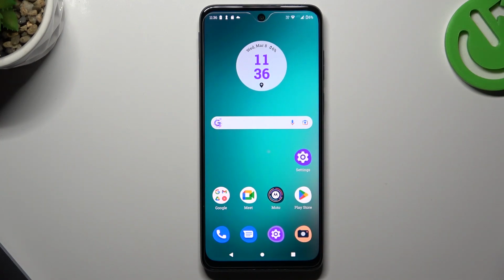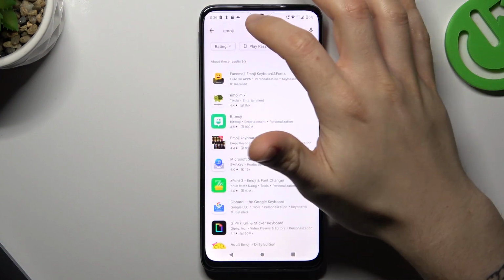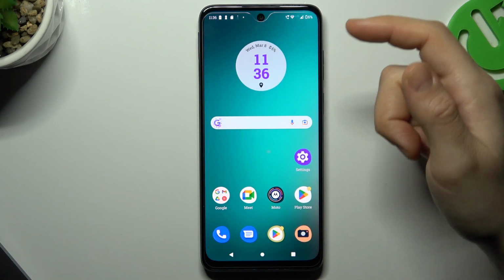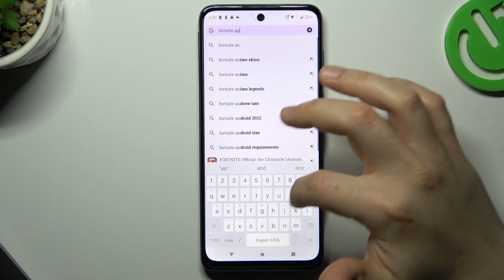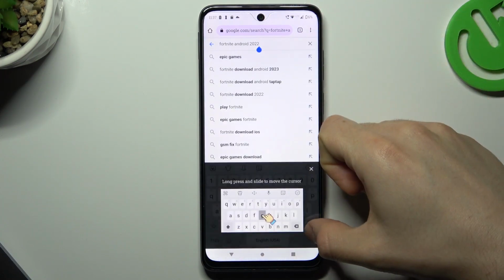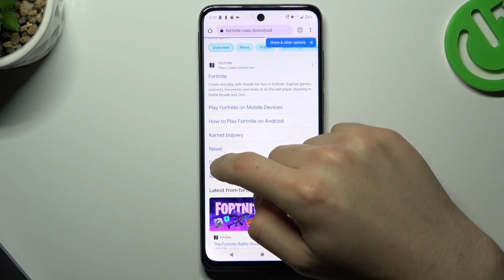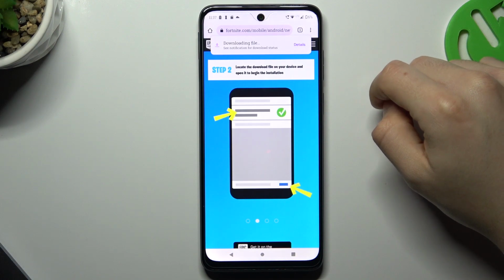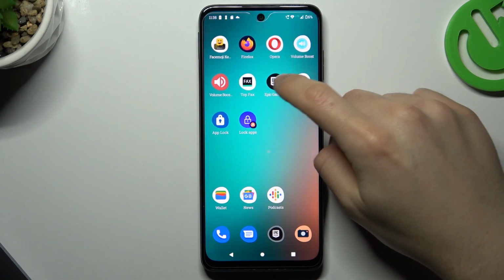How to Download Apps in Motorola Smarthpone? Official & Unofficial Source Apps Install Guide!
Hello on our channel! Are you new to your Motorola device and want to know how to download apps? In this tutorial, we'll guide you on how to download apps on your Motorola device from the Google Play Store. You can easily download apps from the Google Play Store and enjoy a wide range of applications on your Motorola device. We invite you to watch our movie and if you need help with your phone check our other productions or our

How to download apps on Motorola Device?
How to get apps on Motorola Smartphone?
How to install apps on Motorola Device?